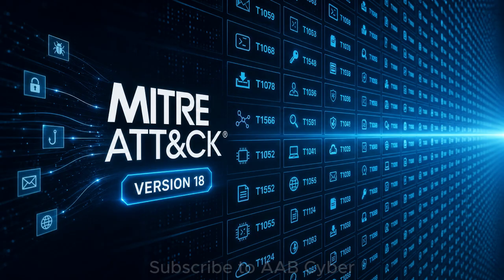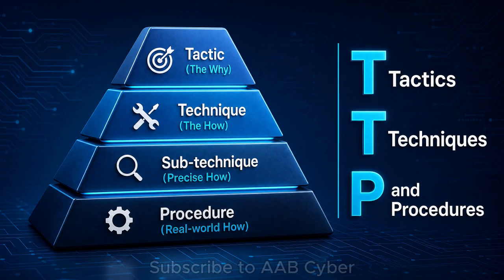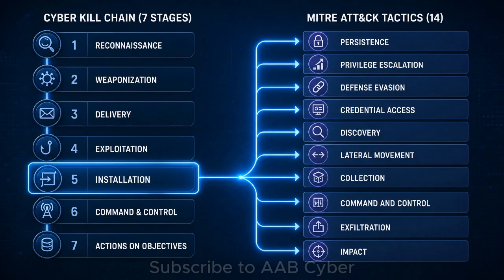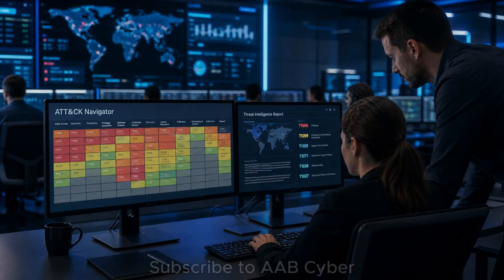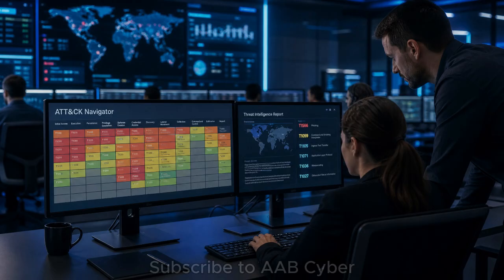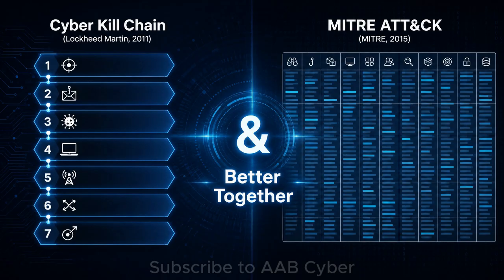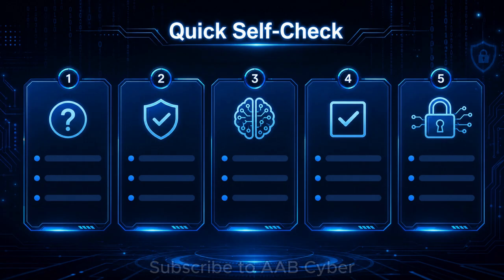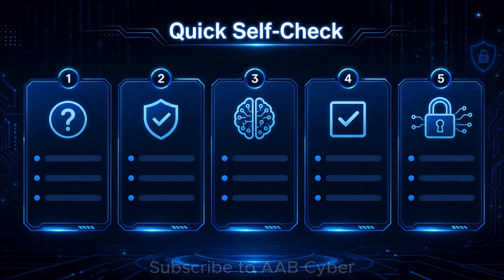1.6 Cyber Kill Chain & MITRE ATT&CK — Explained Like a Heist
Kill Chain is the plot. ATT&CK is the encyclopedia. Here's exactly how they fit together.

This is Module 1 of the Cybersecurity Master Course — a full walkthrough of the Cyber Kill Chain and MITRE ATT&CK, the two frameworks security teams use to break down exactly how a cyberattack unfolds. You'll learn Lockheed Martin's 7-stage Cyber Kill Chain through a heist-movie analogy (with a memory trick that actually sticks), see exactly where the Kill Chain falls short on modern attacks, then go inside MITRE ATT&CK — the living, technique-level framework MITRE built to close that gap. By the end you'll know the difference between a Tactic, Technique, Sub-technique, and Procedure (TTP), how real SOC analysts, threat intel teams, and red/purple teams use ATT&CK day-to-day, and you'll have a hands-on exercise to turn into your first portfolio piece.

- The 7-stage Cyber Kill Chain, using a heist-movie analogy that makes it unforgettable
- A simple mnemonic for locking in all 7 stages, in order, for good
- Exactly where the Kill Chain breaks down on modern, non-linear attacks
- MITRE ATT&CK's 4-level ladder: Tactic → Technique → Sub-technique → Procedure (TTPs)
- The 14 ATT&CK Enterprise tactics, mapped directly onto the Kill Chain stages
- How threat intel, detection engineering, red/purple teams, and incident responders actually use ATT&CK
- A side-by-side comparison so you know exactly when to reach for which framework
- A 5-question self-check quiz, plus a hands-on exercise mapping a real breach to both frameworks

TIMESTAMPS
0:00 Intro – Why These Two Frameworks Matter
0:32 Kill Chain Origins & the Big Idea
1:09 Stage 1-2: Reconnaissance & Weaponization
1:48 Stage 3-4: Delivery & Exploitation
2:21 Stage 5-6: Installation & Command and Control
2:54 Stage 7 & the Memory Trick
3:36 Where the Kill Chain Falls Short
4:38 Introducing MITRE ATT&CK
5:22 The TTP Ladder: Tactic, Technique, Sub-technique, Procedure
6:34 The 14 ATT&CK Enterprise Tactics
7:50 How ATT&CK Is Used Day-to-Day
8:41 Kill Chain vs. ATT&CK Side-by-Side
10:31 Recap: Locking It In
11:20 Quick Self-Check Quiz
13:02 Your Module 1 Exercise
15:54 Wrap-Up & What's Next

This series runs 34 modules total, from the fundamentals all the way through red/purple team exercises (that's Module 31).